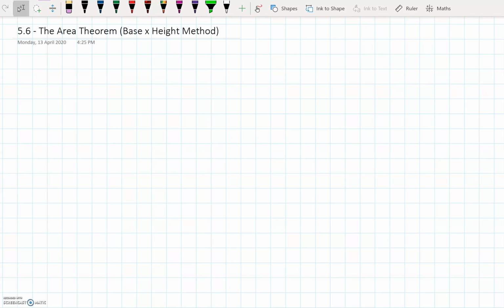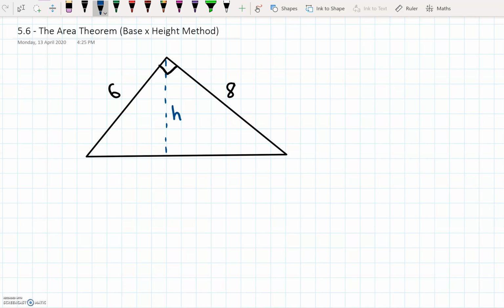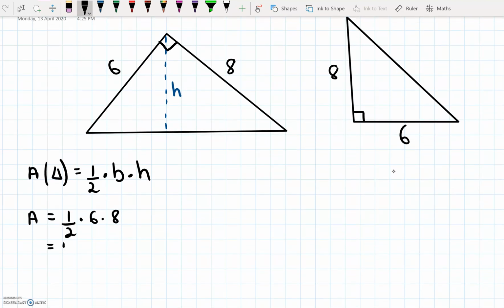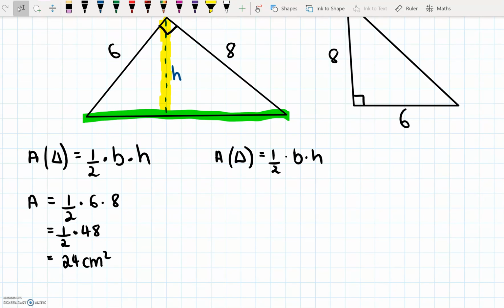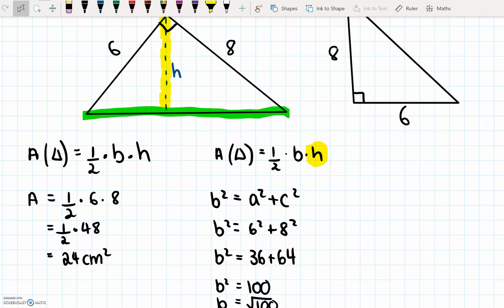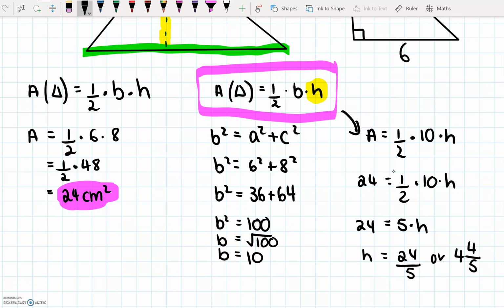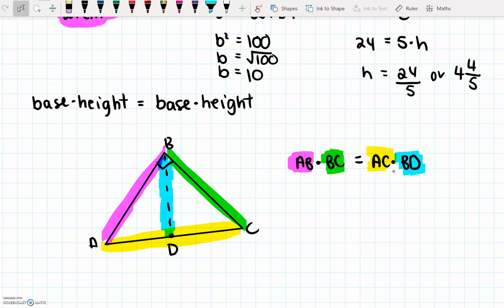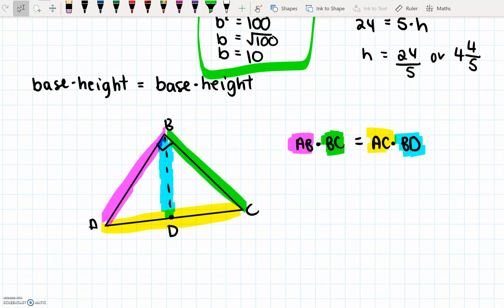vwo2 - Mathematics - Ch5 - 5.6 - Base times Height method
5.6 - Base x Height method
Numbers and Space
Pythagoras

Hoofdstuk 5